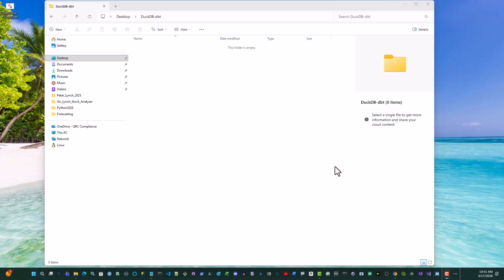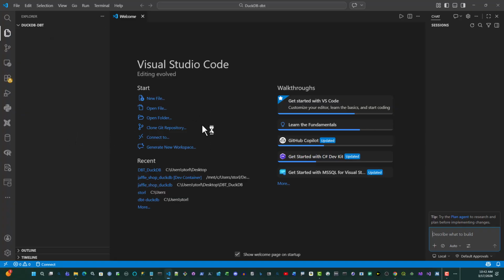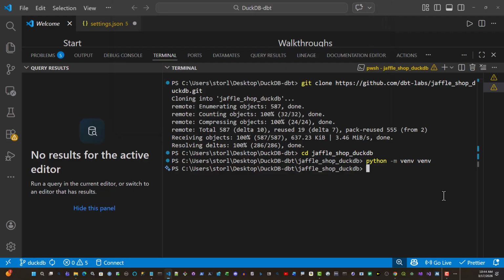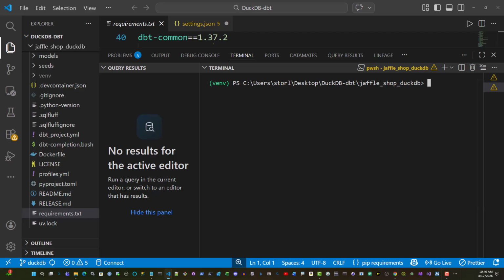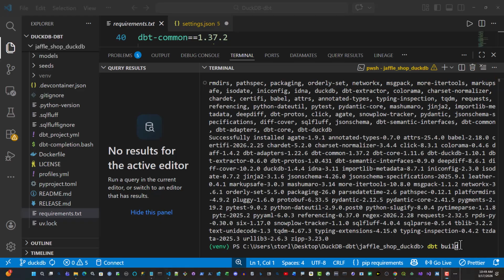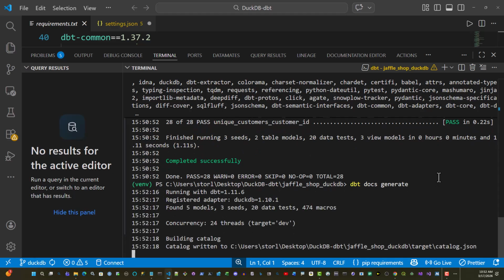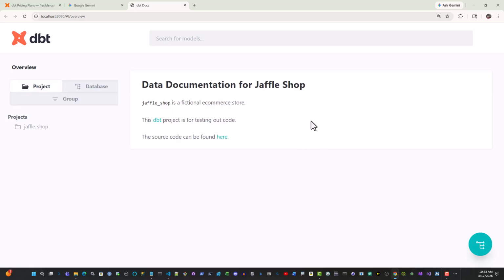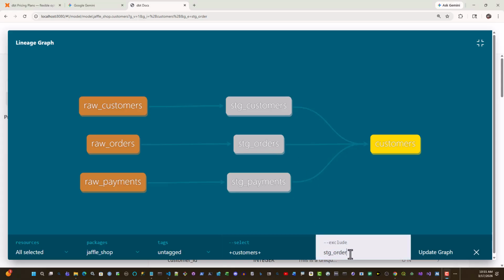dbt duckdb Part 2 - Create a VSCode project using dbt and duckdb.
This is the second video in this series. In this video, we will set up our Jaffle_Shop_DuckDB project in VSCode on our local machine.